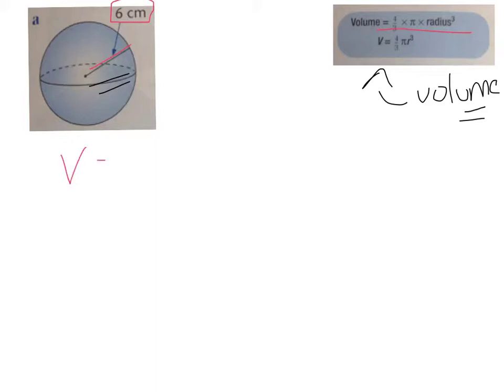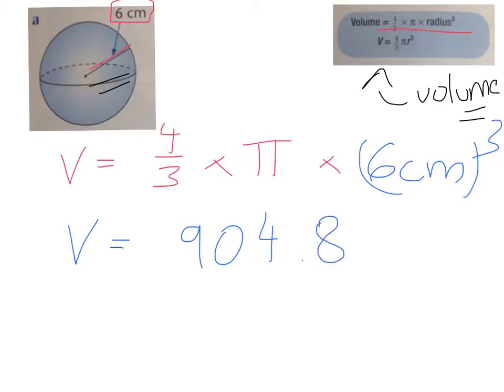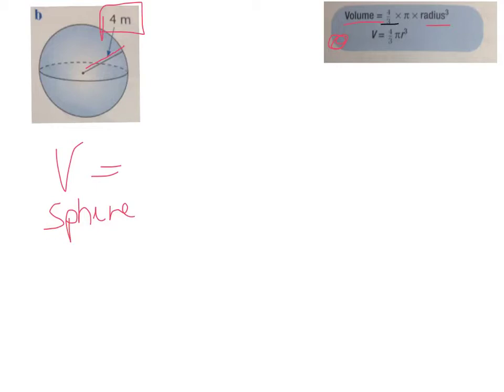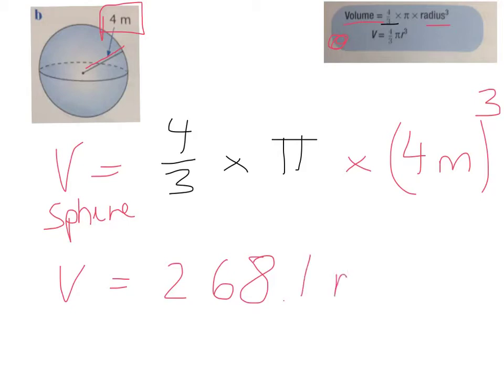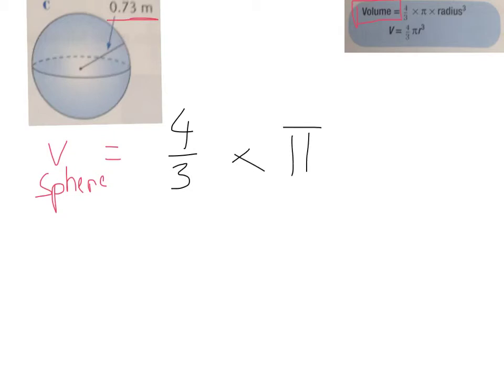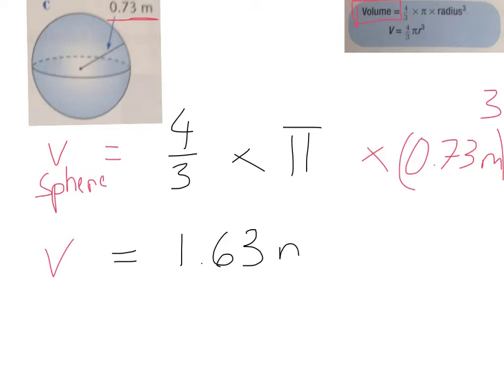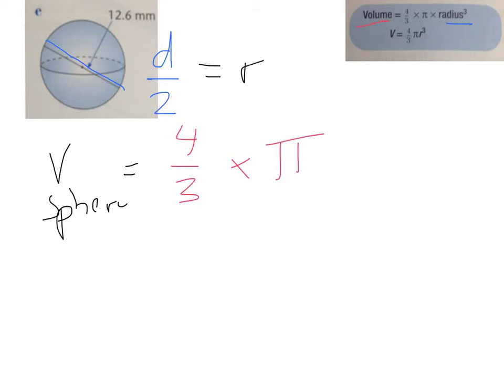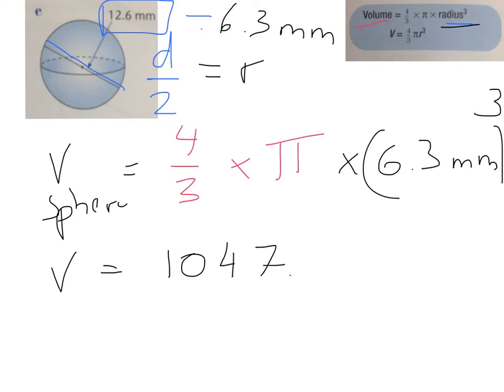8C1 volume of sphere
8c1